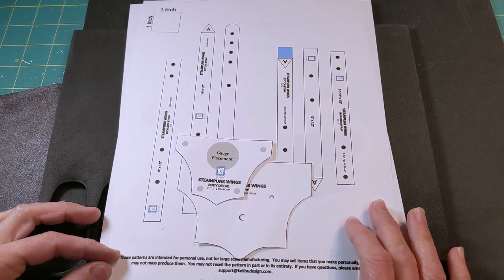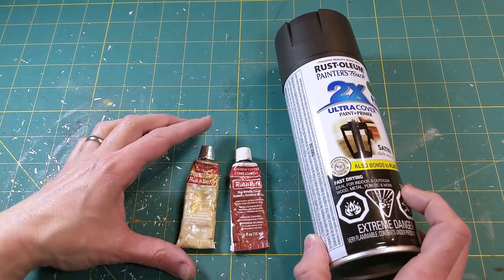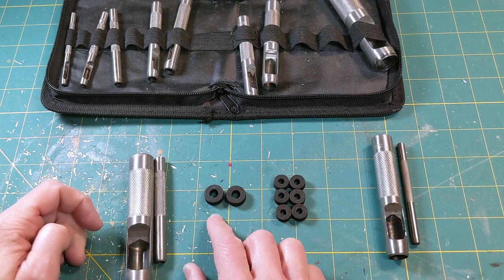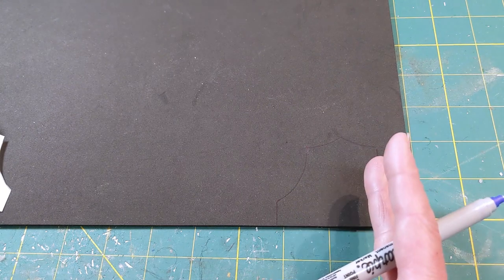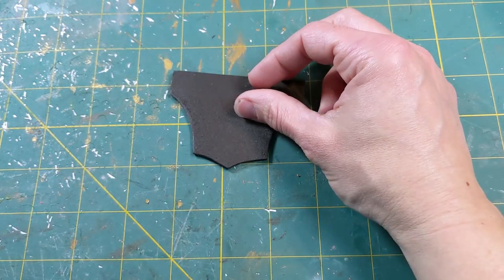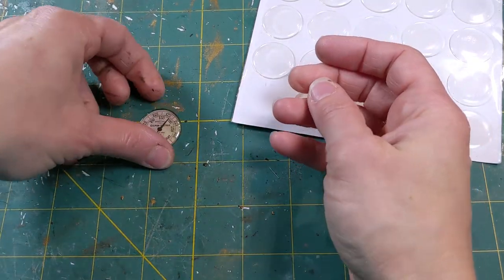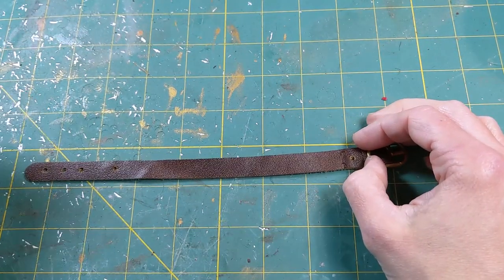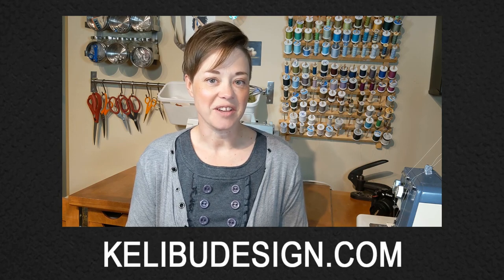DIY Steampunk Wings Part 2 - FREE Pattern!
Welcome to Part 2 of the Steampunk Wing series.  In this video, we will be preparing all the body pieces, the spacers in the straps.

I have outlined all the products and tools you will need for this portion of the project below.  Please note that I found some errors on the strap pieces that were designed to fit the A Girl For All Time® dolls, so if you are making that version, you will need to download the pattern and/or the SVG files again from the KeLibu website.

In order to access the FREE pattern, you need to be signed up for the KeLibu newsletter.  If you are not signed up, you can do so by clicking on this

For a list of all the products and tools used in this video, please visit my

QUESTION — Have a question about KeLibu Patterns, this video, or Anything Else? Post in comments section of this video!